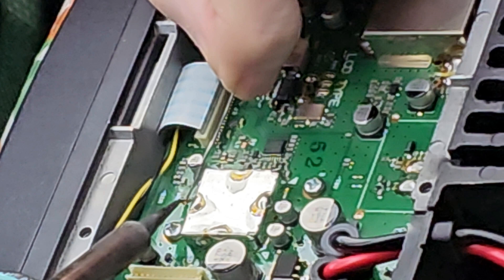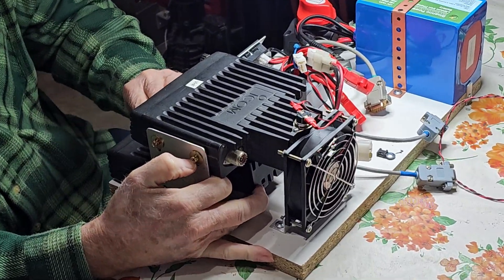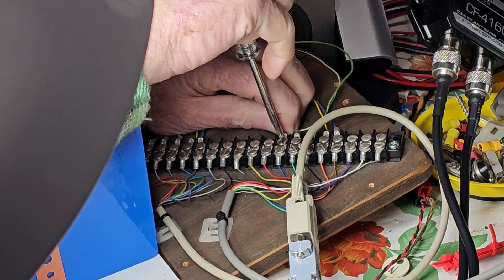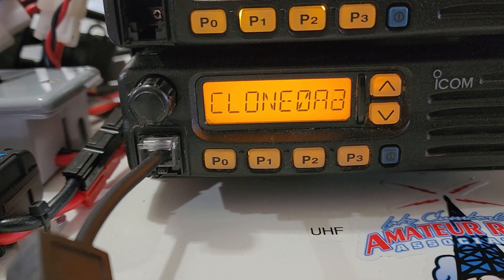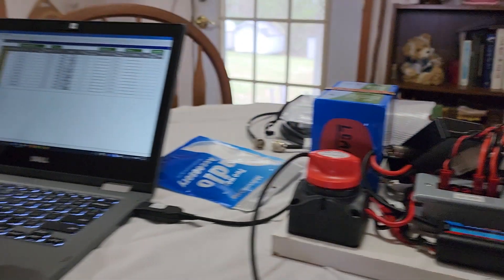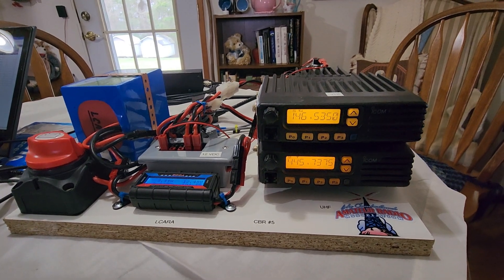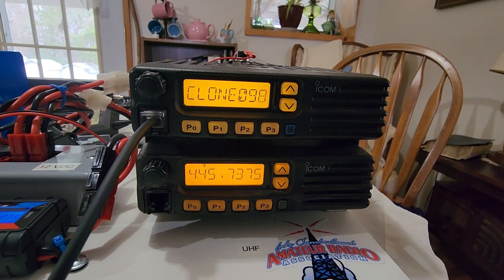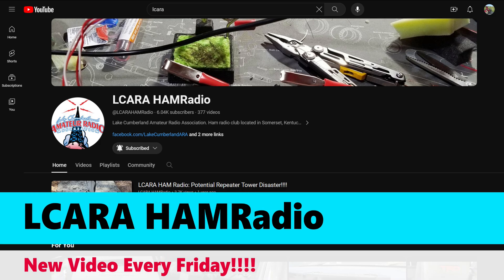LCARA HAM Radio: At Last, All 7 CBRs Completed! But There's a Glitch!!!! - Part 11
Echolink - AC4DM-R

Kentucky DStar Net:
Reflector 056B

Repeaters:
2M - 146.880 PL Tone 77Hz
70CM - 443.600 PL Tone 100Hz